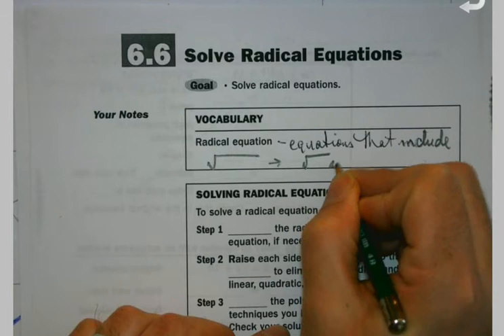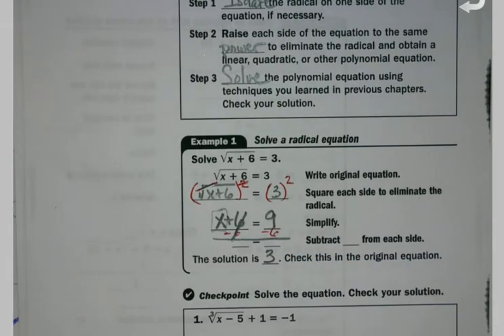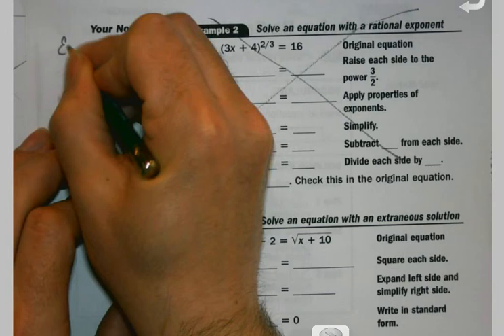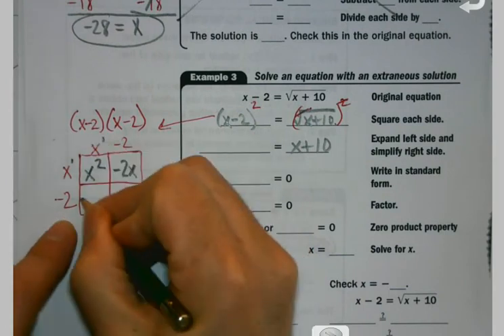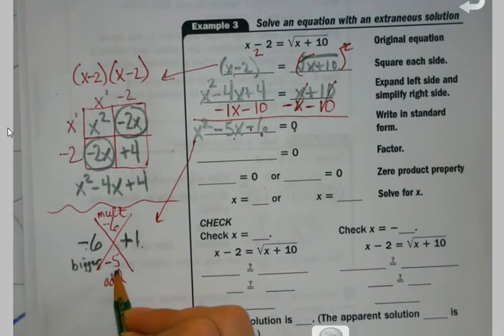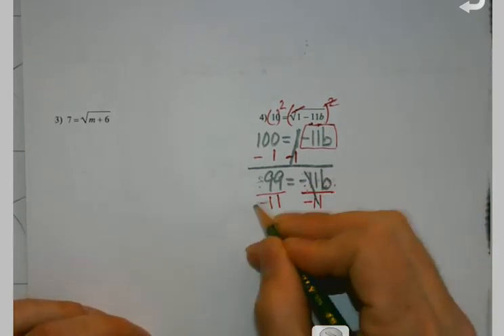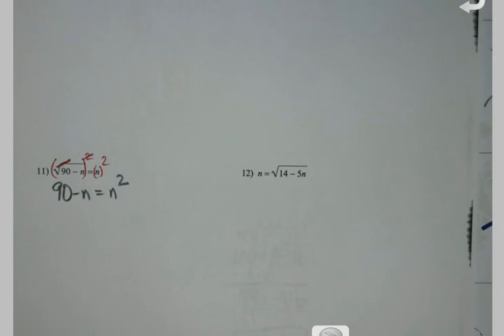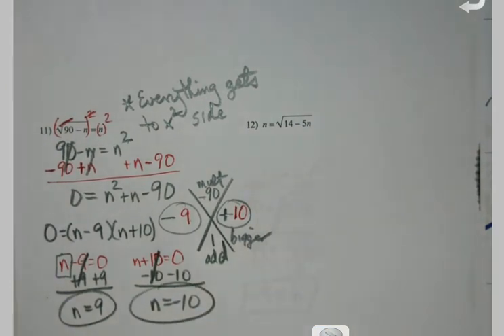Alg 1 Unit 9 - Solving Radical Equations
Learning about the situations when squaring both sides is necessary to complete problems.  Examples and homework problems are reviewed